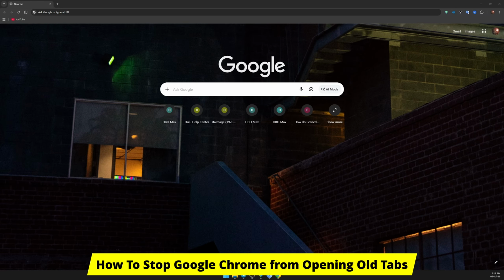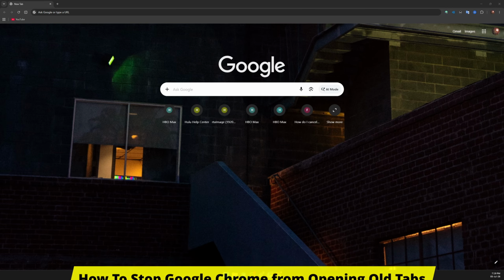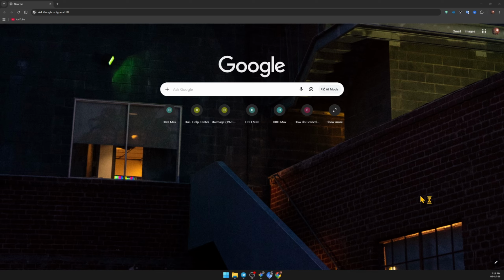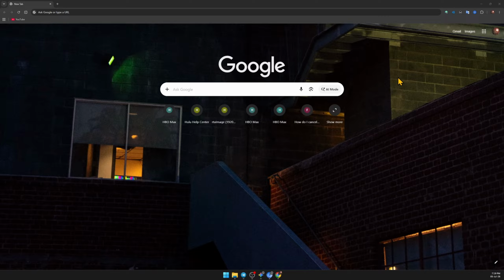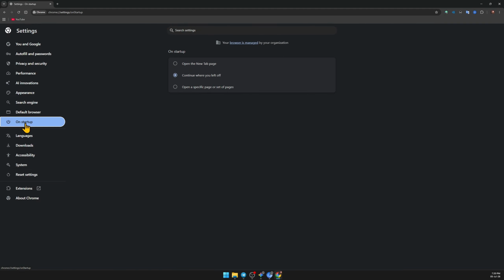How To Stop Google Chrome from Opening Old Tabs (Quick and Easy)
Stop Chrome from opening old tabs every time you launch your browser. This simple settings adjustment forces a fresh session.

If you are tired of your browser automatically reloading pages from your last session, this tutorial is for you. Many users prefer a clean slate when they start their day, and this guide shows you exactly how to configure your startup behavior to get that result. We walk through the specific menu options to stop Chrome from opening old tabs automatically.

By following these steps, you will regain control over your browsing experience. You can quickly change your chrome startup settings to ensure that only a new page or your homepage loads when you open the application. This fix is straightforward and prevents Chrome from reopening tabs that you are done with, saving you memory and keeping your workspace organized.

Knowing how to prevent Chrome from reopening tabs is a small but effective way to improve your daily workflow.